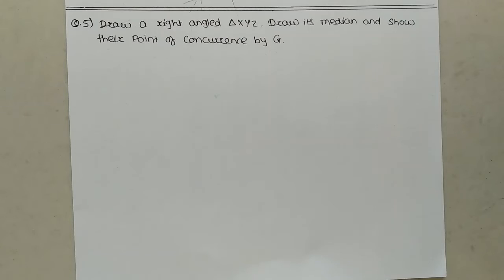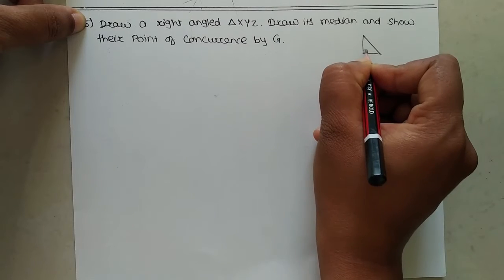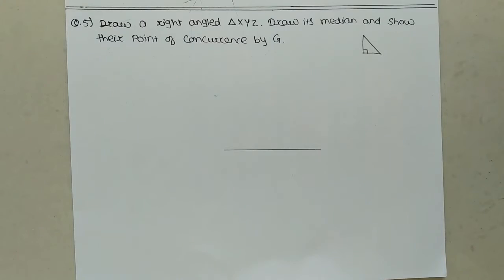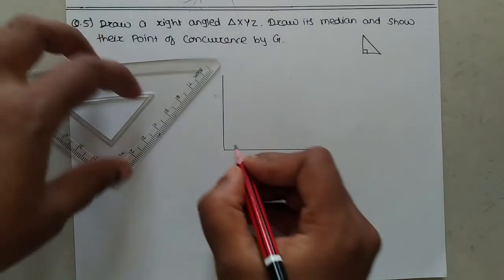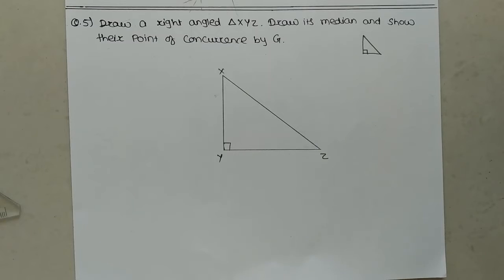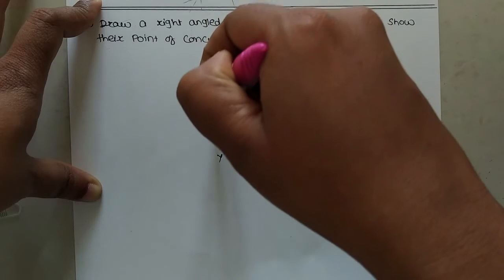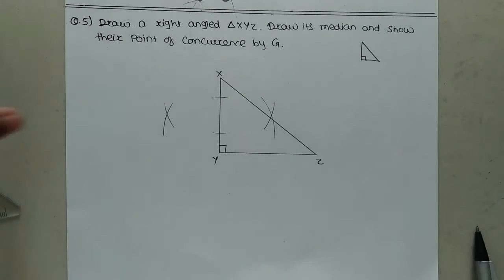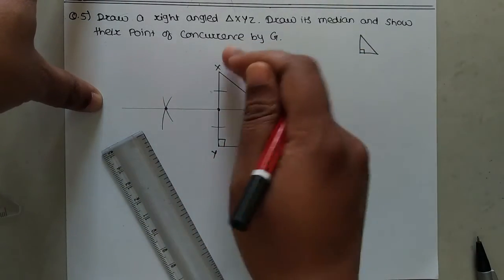Altitude and Medians of triangle (Practice Set 4.1 | Q4 | Q5) Part 7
This video is based on Altitude and Medians of triangle(Practice Set 4.1 | Q4 | Q5)